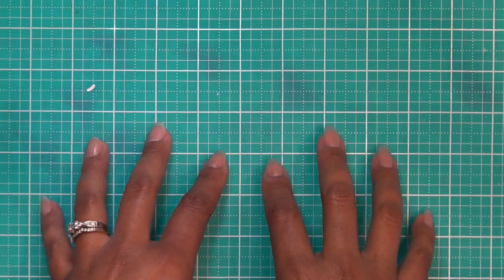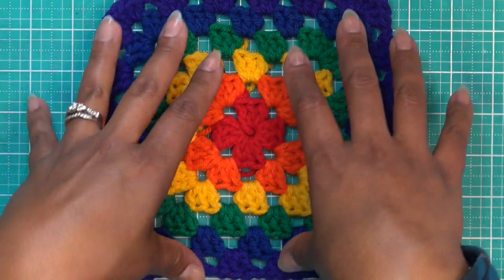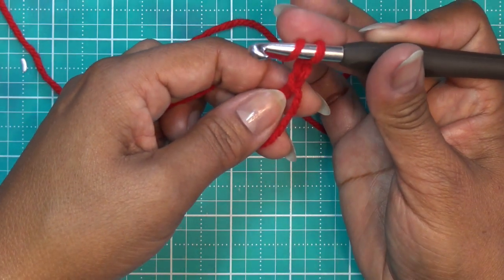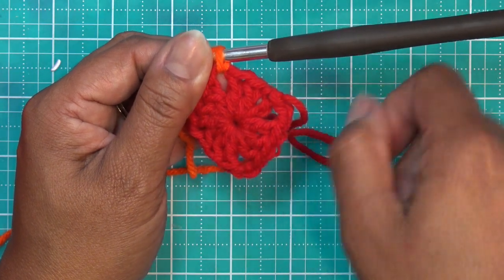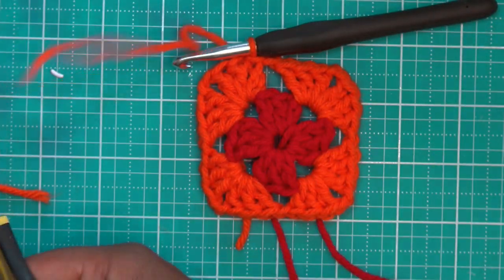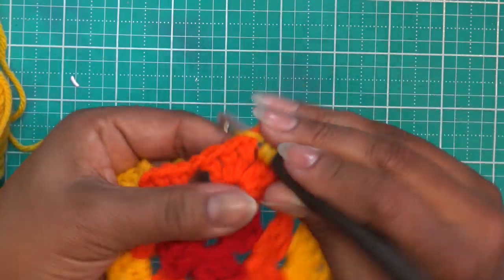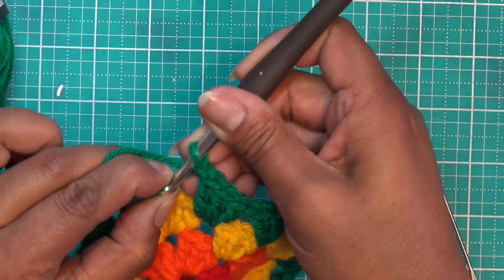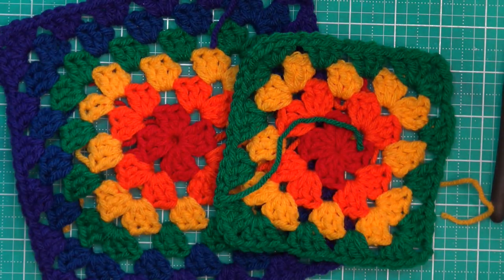Super Easy "Join As You Go" Granny Square "Crochet Along" Blanket! Part 1: First 12 Squares!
Discounts and other links:
WAVEgel site: